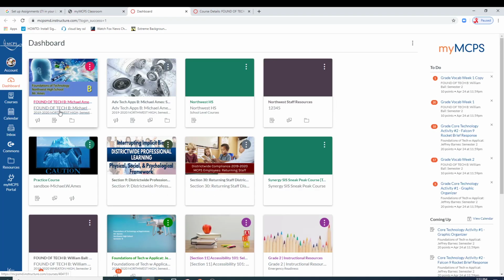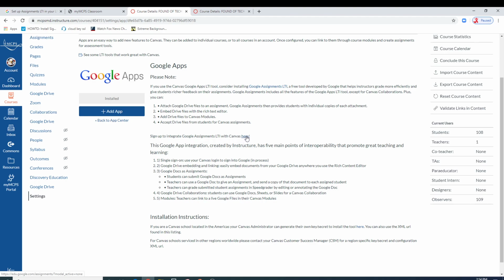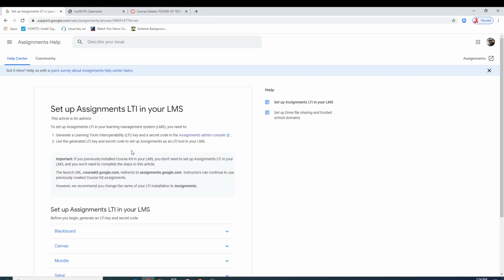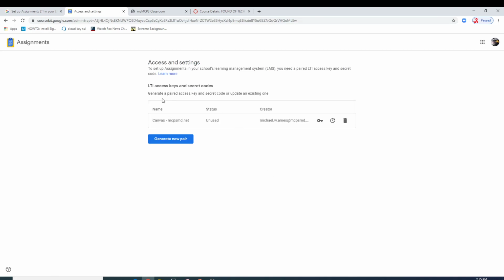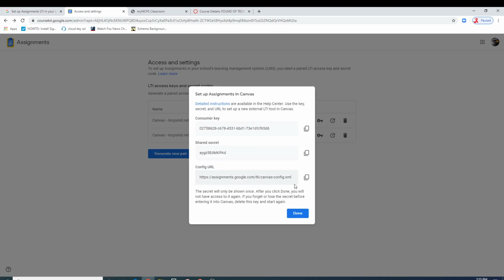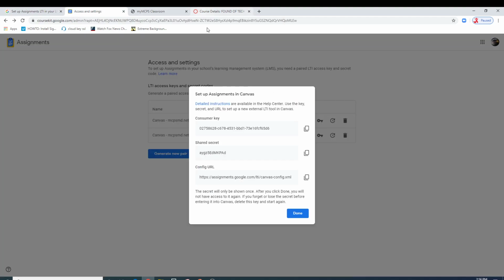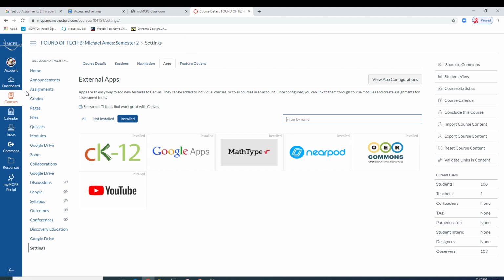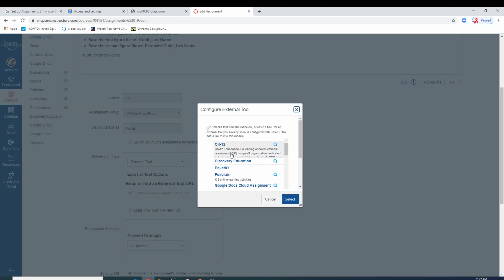MYMCPS - CANVAS - Google Apps LTI